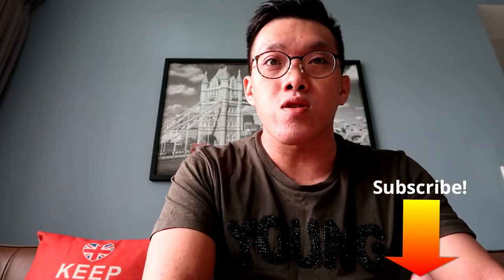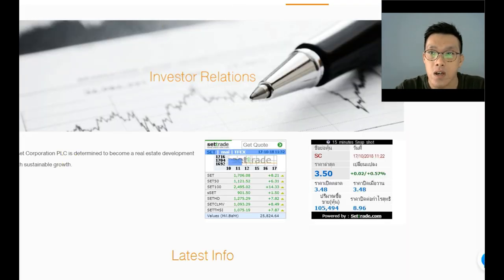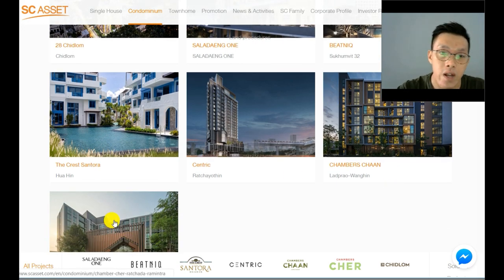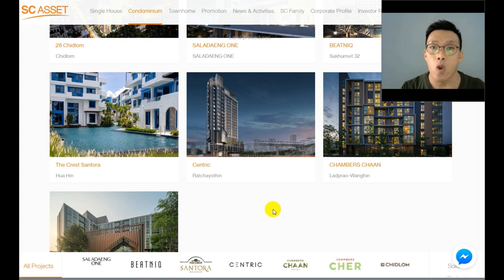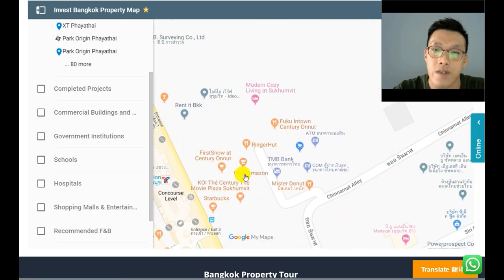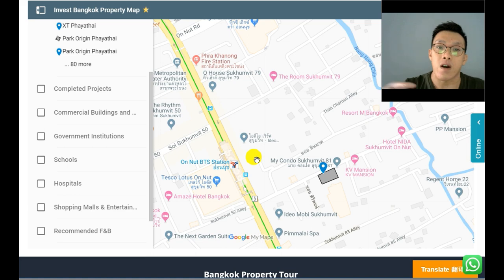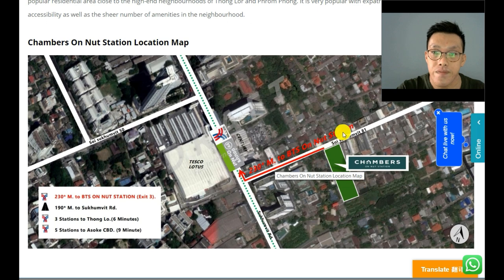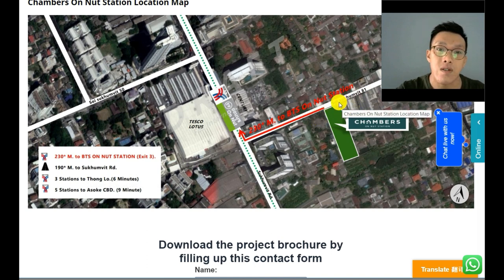Review of Chambers On Nut Station | Low Entry Price, 230 Meters from BTS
For more information on Chamers On Nut Station by SC Asset,